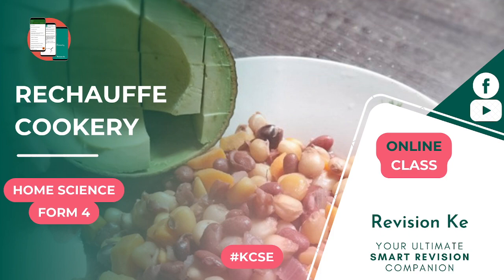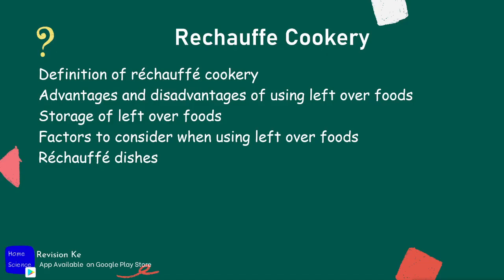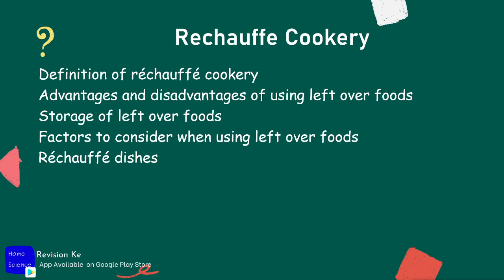Rechauffe Cookery | Intro | Form 4 Revision KCSE